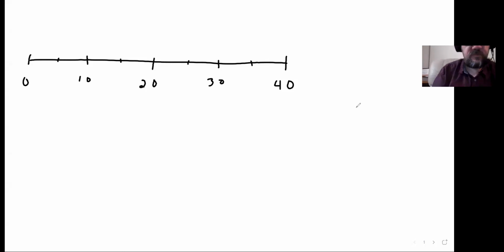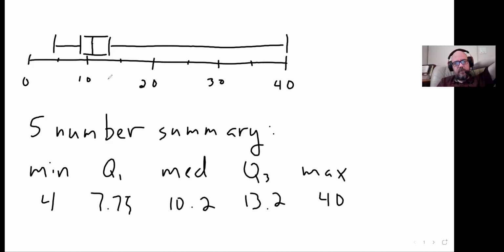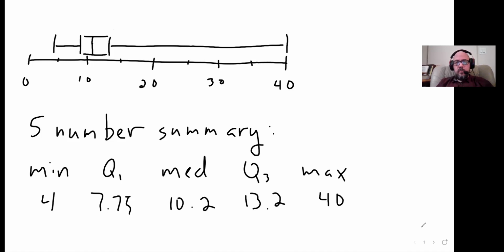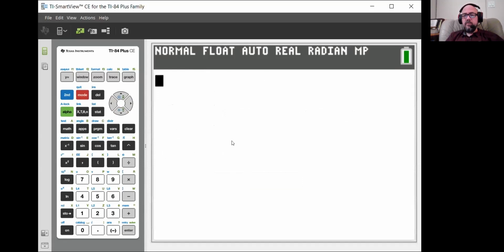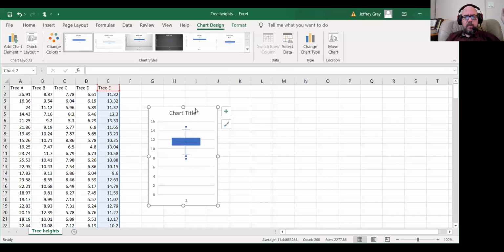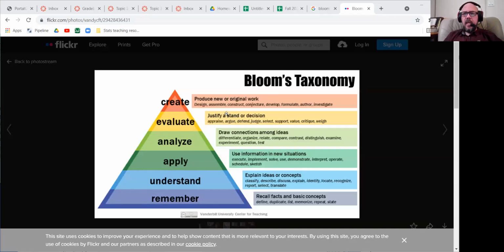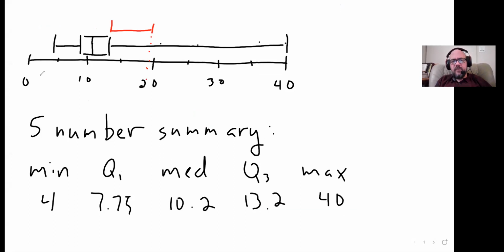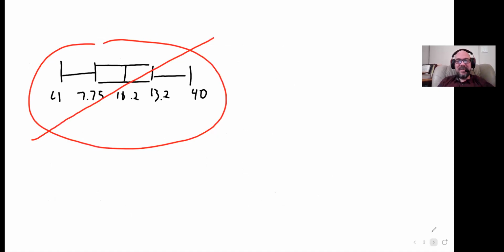Boxplots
Talking about the 5 number summary and boxplots.  And surprisingly, Bloom's Taxonomy.

0:00 5 number summary
3:03 Making a boxplot by hand
10:15 Making a boxplot on a TI-84
17:23 Making a boxplot in Excel
21:47 How I will test boxplots/Bloom's Taxonomy/Rant